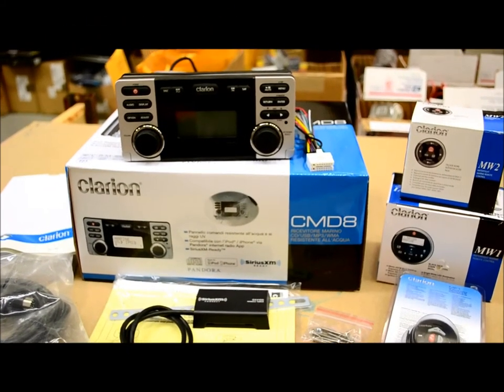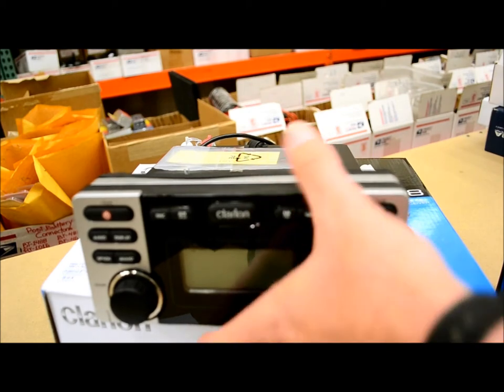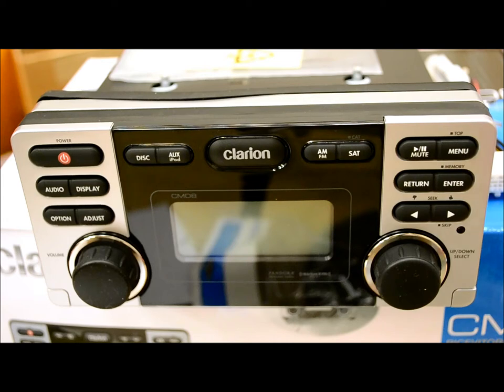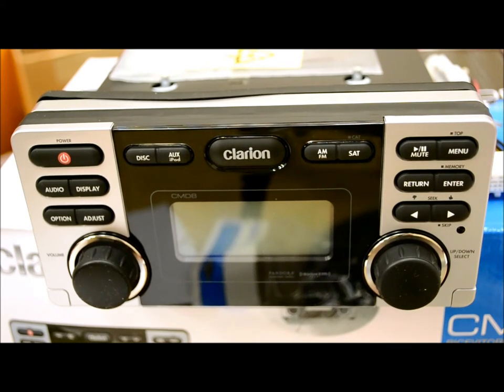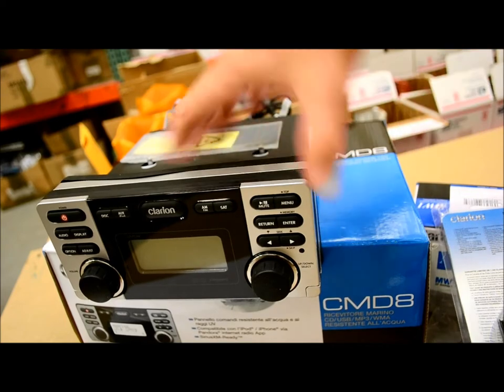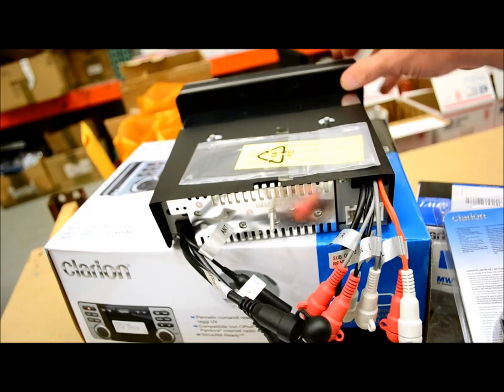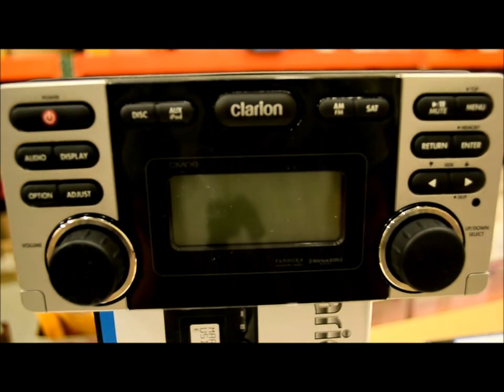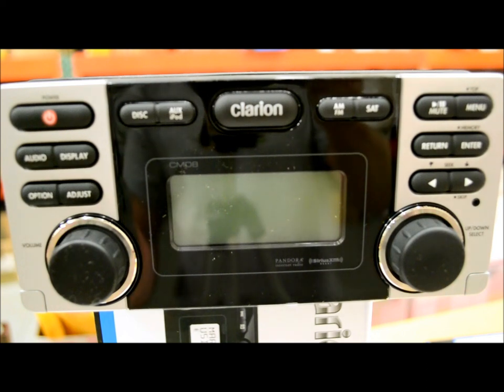Clarion CMD8 Marine Stereo Review PLUS all the add on's in detail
Watertight Flip Down Console
Meets or Exceeds ASTM B117 (Salt/Fog Exposure)
Meets or Exceeds ASTM D4329 (UV Exposure)
Humi Seal Coated PCB
CD/MP3/WMA Playback
Rear USB Port
Pandora® Control via USB iPod/iPhone App
2-Channel RCA Audio Auxiliary Inputs
SiriusXM Satellite Radio Tuner Ready (SXV200)
4-Channel / 2-Volt RCA Output (Front + Rear/Subwoofer)
45 Watts x 4 Built-In Amplifier
Built-in High Pass and Low Pass Filters
Beat EQ for Sound Adjustment
Magna Bass EX Sound Enhancement
Wired remote ready with Optional MW1/MW2/MW4
Wireless Remote Control Ready with Optional RCX001
Wireless RF Marine Remote Control Ready with Optional MF1 Remote Kit

Engineered to Withstand Salt Water
This model has been tested and certified to offer high protection against water intrusion and resistance to salt. Rubber gaskets and integrated drainage channels keep water out. Should any water get behind the panel, the integrated drip shield helps protect internal circuitry from the effects of moisture, corrosion and mildew.

SiriusXM Satellite Radio with Optional Tuner
Connect to a SiriusXM-Connect Vehicle Tuner without any need for an interface box—and enjoy over 130 channels of music, news, talk shows, and sports with digital quality sound throughout the U.S. and Canada.

Control of USB-Connected iPod and iPhone® via Optional Wired Remote
Control of USB-Connected iPhone and iPod via Optional Wired Remote
Just use the USB cable that came with your iPod and iPhone, and connect to the source unit's rear USB input to get complete control including genre/album/song title search.

Enjoy Interactive Pandora® Anytime on the Water
Listen to the music, and be heard. Pandora® plays songs while you feedback a "thumbs up" or "thumbs down" which is reflected in future selections. Album artwork and Song information, as well as the ability to bookmark Artists/Songs and create your own station, are supported by the Pandora® app on your iPhone.

Compatibility with CD/MP3/WMA
Compatibility with CD/MP3/WMA
The unit's built-in CD player supports a variety of discs, including home-burned CD-ROMs with MP3 and WMA files stored on them, as well as common store-bought music CDs. Multi-format compatibility lets your music set sail.

Sound Technology
Clarion's unique sound enhancement technologies are ready to perform. Beat EQ optimizes the sound field according to the type of music being played using a 3-band parametric equalizer. Our decades of experience in in-car sound translates into a superior sound experience for you.

Beat EQ for User Customizable Sound

In addition to providing 3 preset equalization patterns — BASS BOOST, IMPACT and EXCITE — Clarion's Beat EQ allows you freedom to customize the level and range of the bass, midrange and treble portions of each pattern. You can adjust the sound to your liking, depending on the genre of music, for a more fulfilling listening experience.

The internal High Pass and Low Pass Filters allow your music to be played at the precise levels that they were meant to be heard. Enjoy bass with more muscle and highs with more clarity.